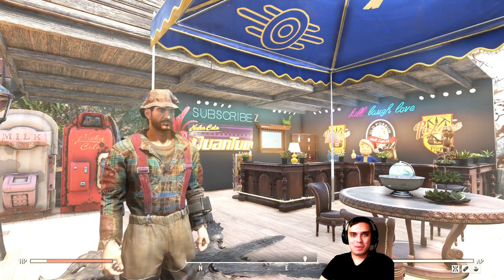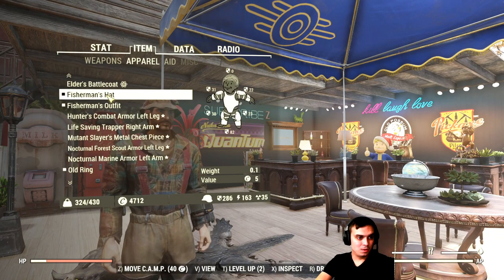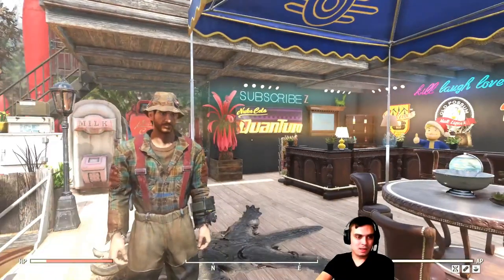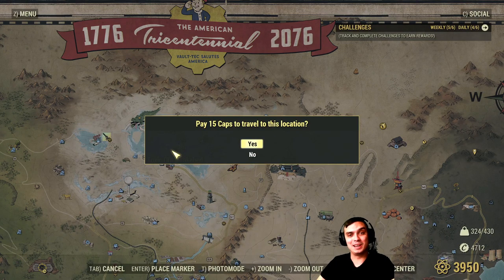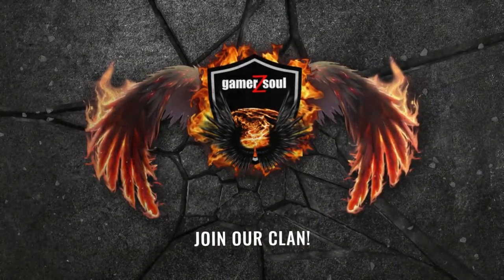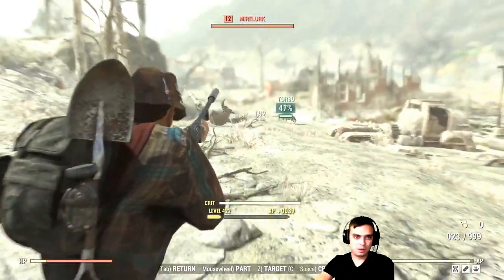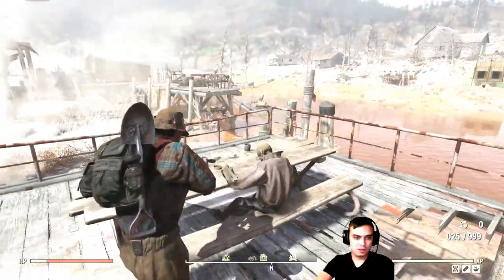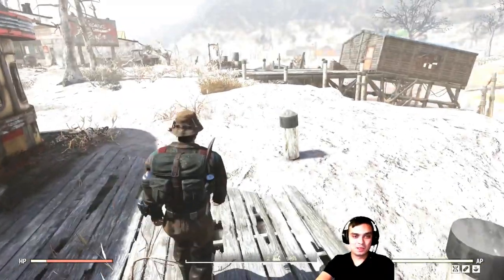Where to find Fallout 76 Fisherman Outfit & Fisherman Hat!